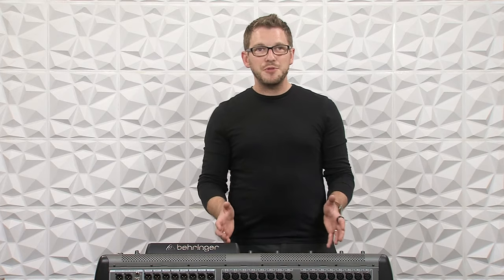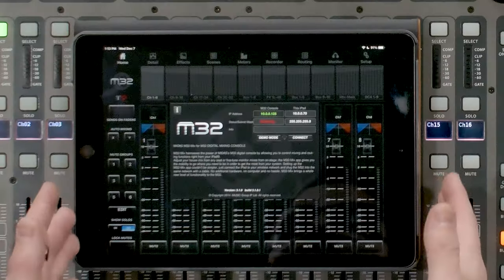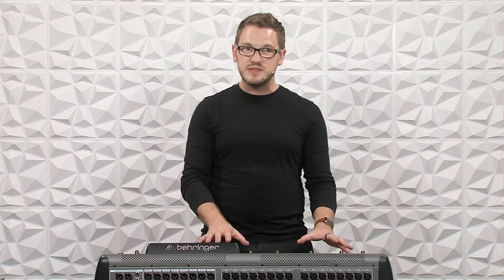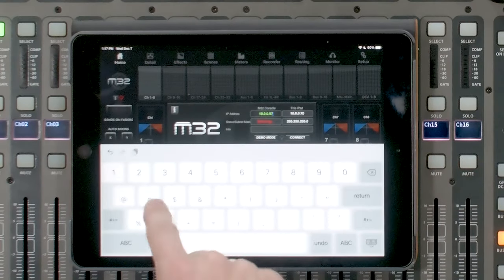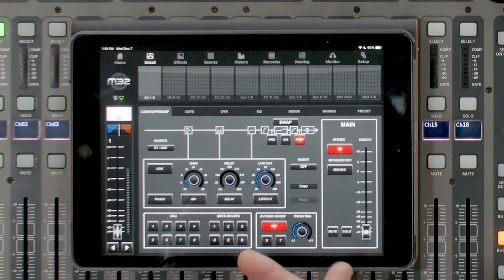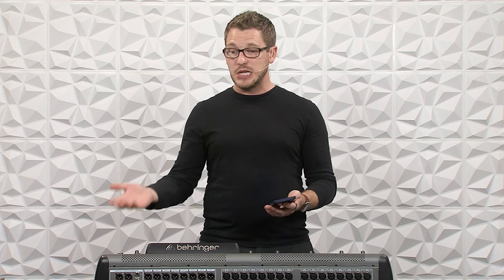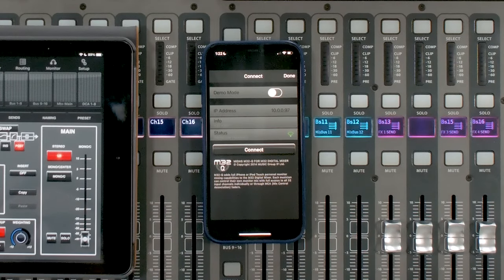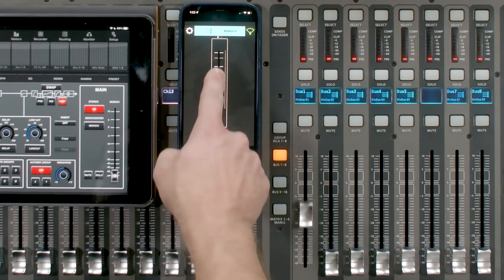Behringer X32 Networking - How to Set Up a WiFi Network on the Behringer X32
Setting up a wireless network for your Behringer X32 is key for getting the most functionality of the board. This video shows how to get the board set up on a wireless router to get M32-Mix and M32-Q apps working with the X32.

Chapters:
00:00   Intro
00:19   Networking Setup Overview
00:48   Wireless Network Router
02:05   Download the Midas M32-Mix App
02:38   DHCP & IP Address of the Behringer X32
05:28   Input IP Address of the Console into M32-Mix App
07:38   Linking Phone for M32-Q
09:40   Conclusion

GL.iNet GL-A1300 Wireless Router